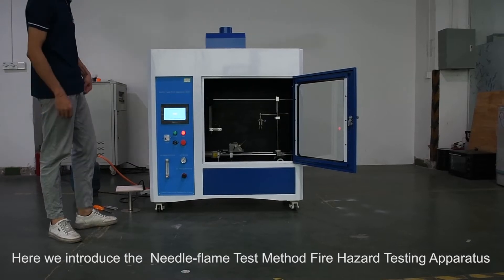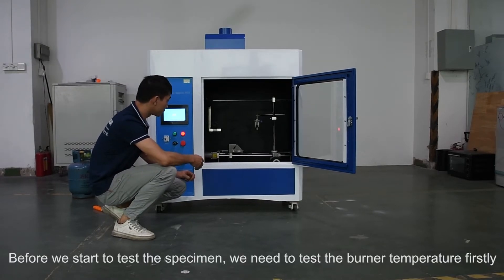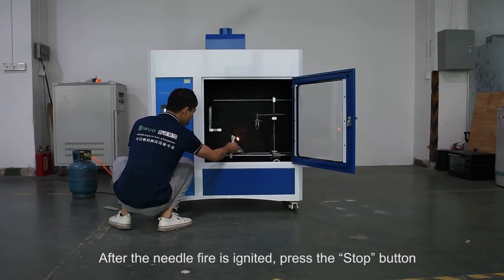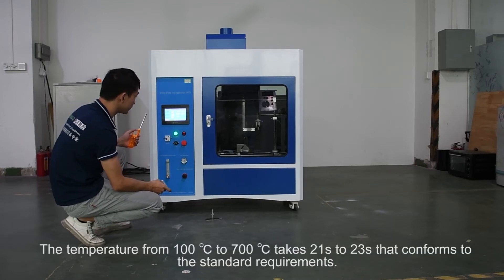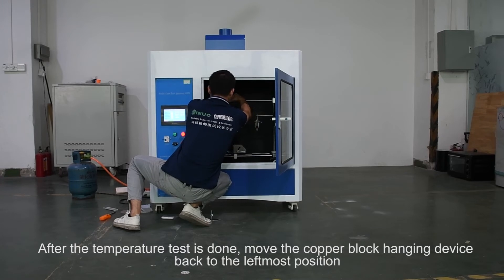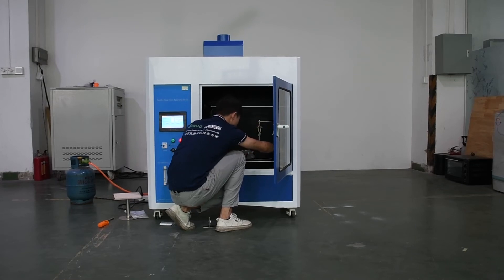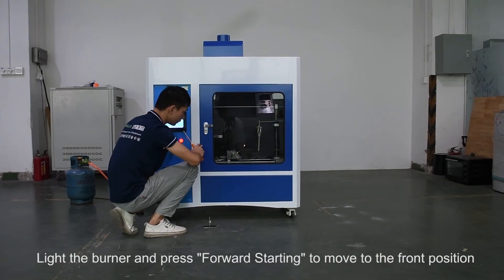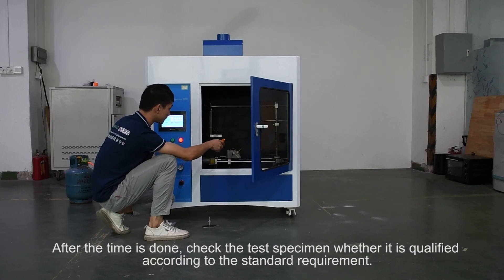Needle flame Test Method Fire Hazard Testing Apparatus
This apparatus simulates the effect of small flames due to fault conditions, use simulation technology to assess fire hazard. And its use for lighting equipment, low-voltage apparatus, household appliance, machine tool electric appliance, electrical machine and etc.